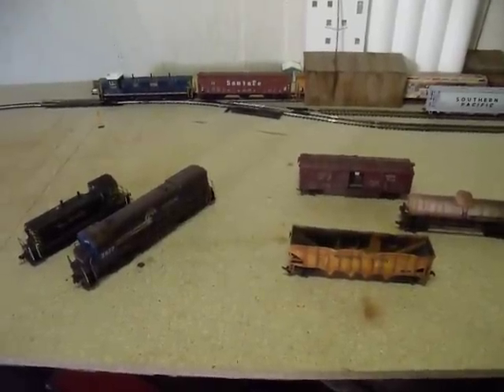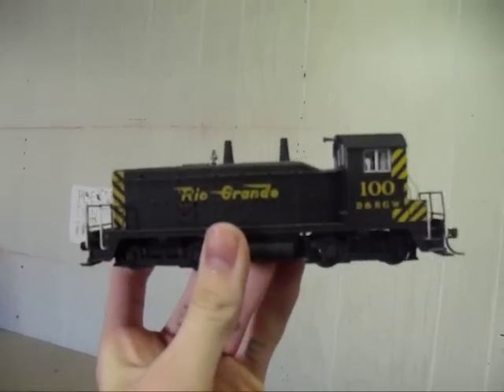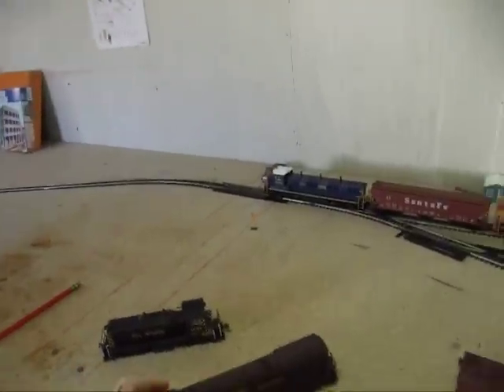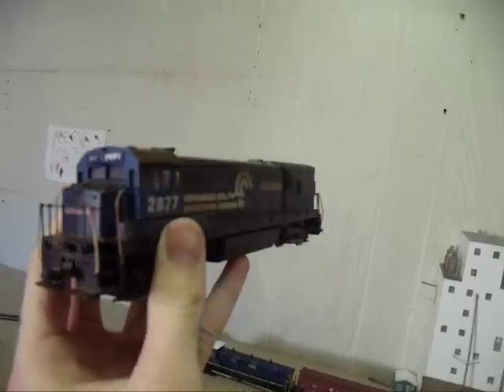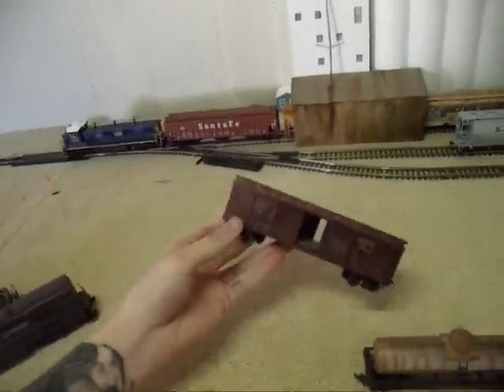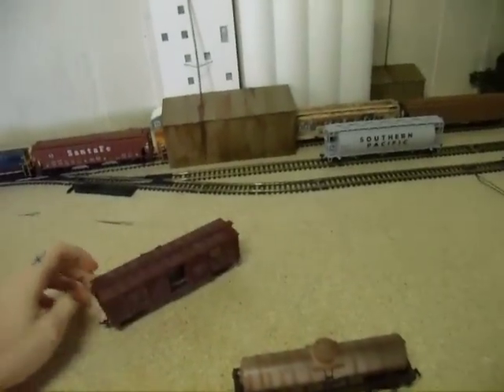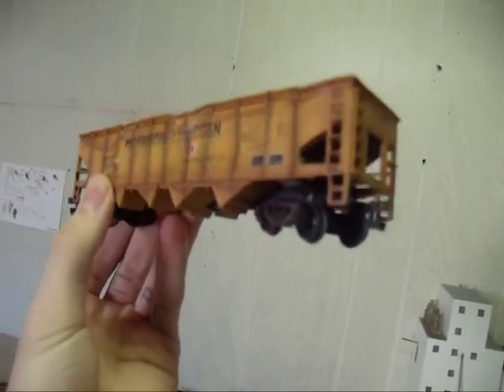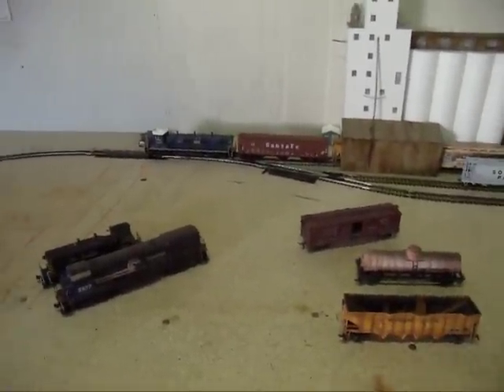HO SCALE ITEMS-FOR SALE!